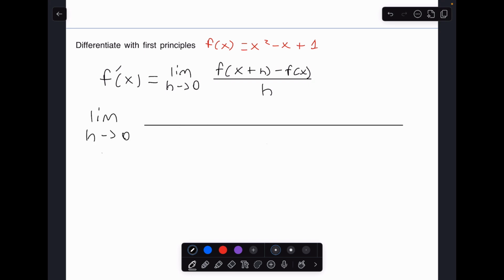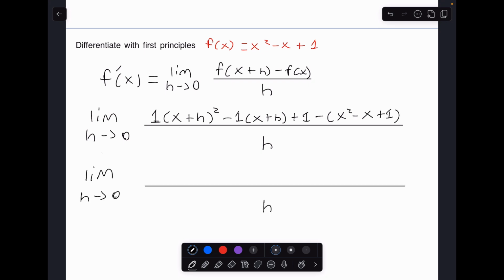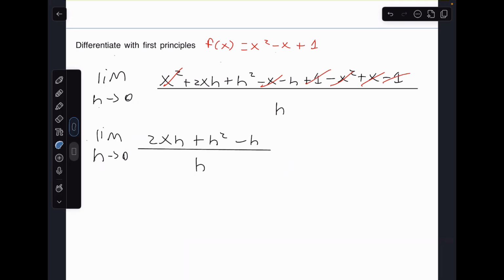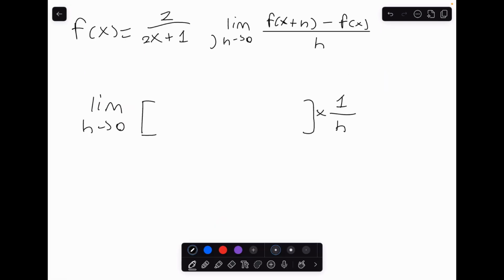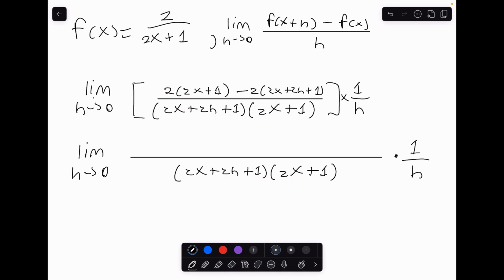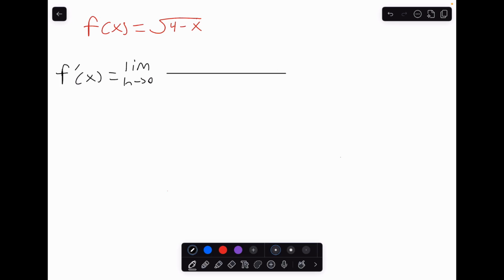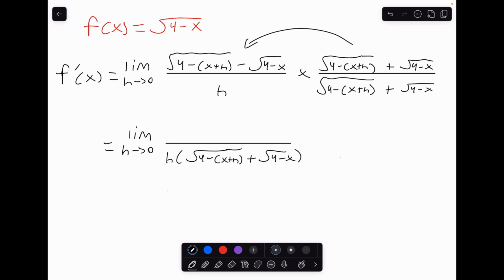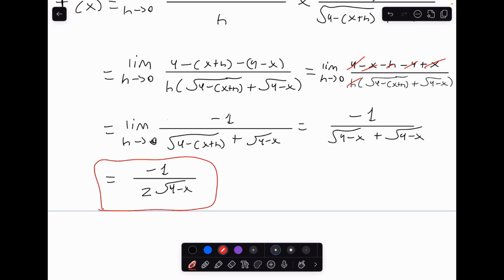Differentiate Using First Principles | 3 EXAM Problems | Gr 12 Calculus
How to use first principles to differentiate and solve hard problems for your grade 12 calculus exam (MCV4U or AP Calc)

In this video I show you how to solve differentiate using first principles problems that include, polynomials, square roots, and common denominators, for your high school calculus exam. I also show you how to use the first principles formula. so basically a full calculus lesson and exam review in just 10 ish minutes.

This example problem is based on real past MCV4U and AP Calculus exams, tailored specifically for Grade 12 high school students preparing for limits or first principles problems in calculus.

00:00 Intro
00:14 Polynomial Function
04:35 Common Den, Fraction
07:38 Square Roots
10:37 motion problems